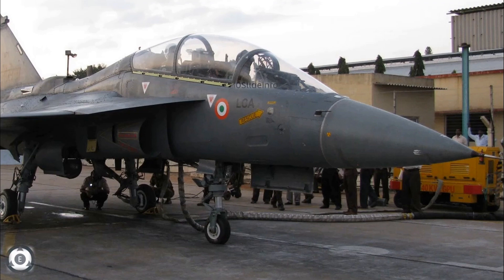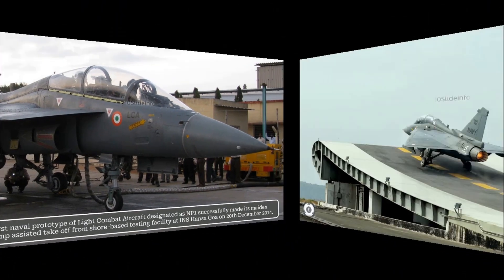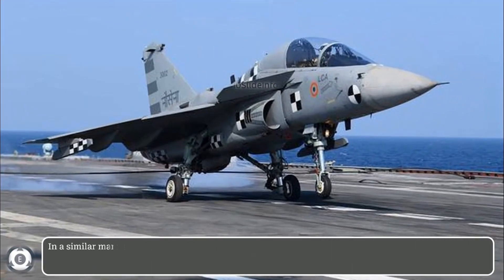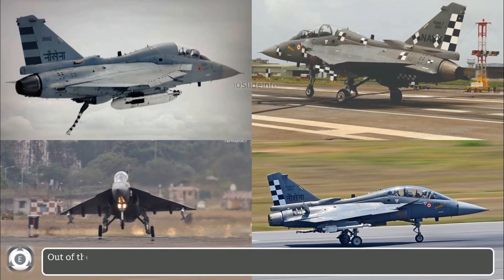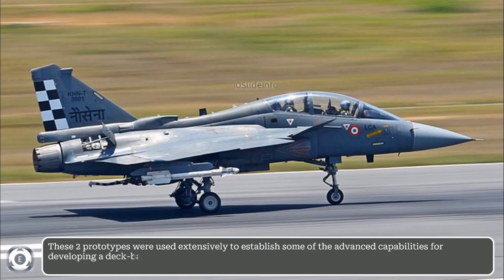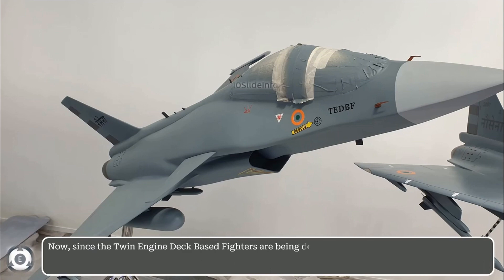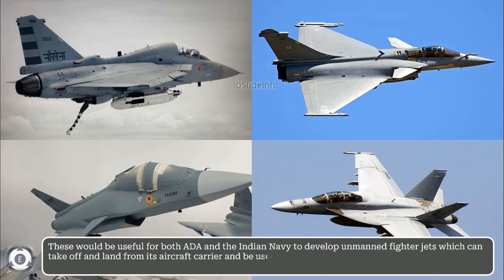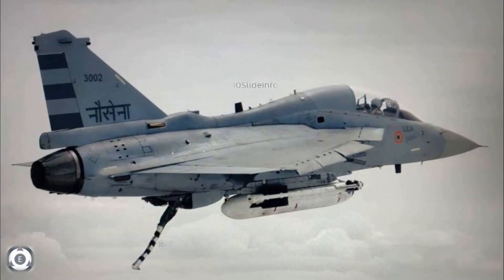Naval LCA NP1 & NP2 Test Bed | Manned-Unmanned Teaming With TEDBF